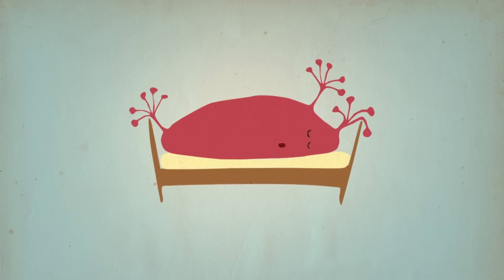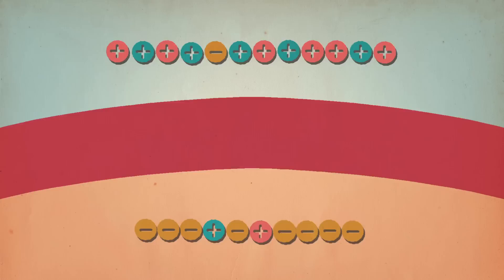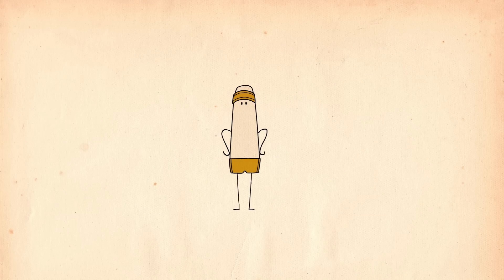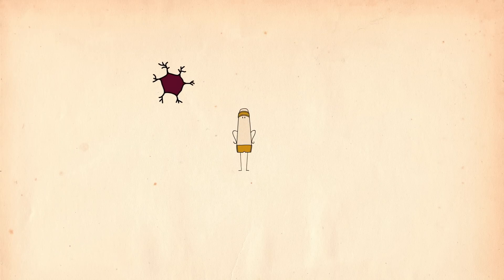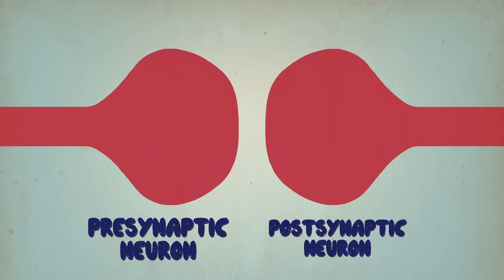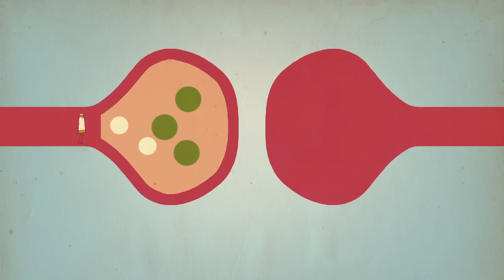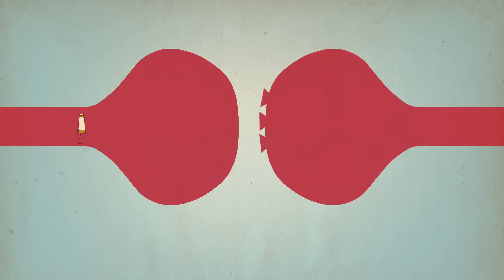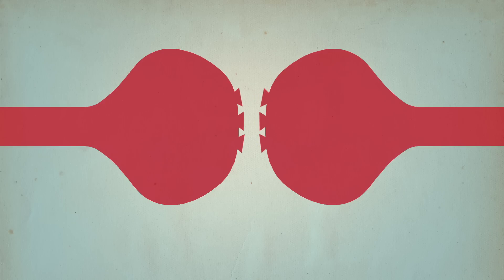The nerve impulse and its transmission